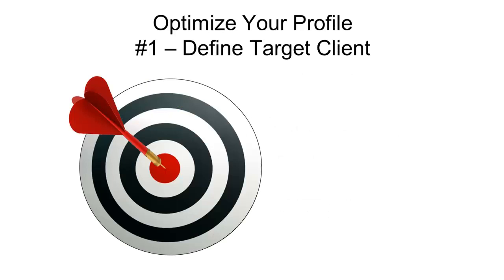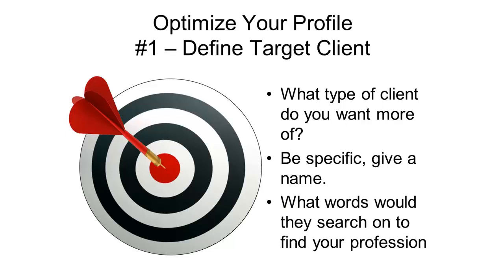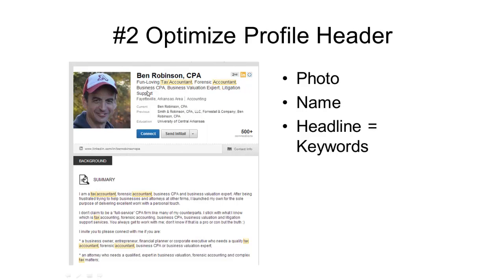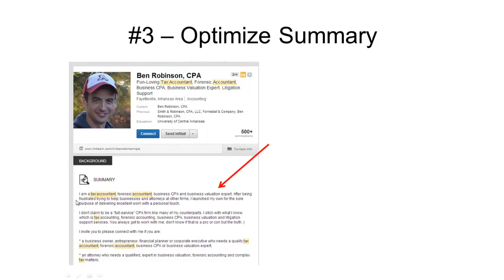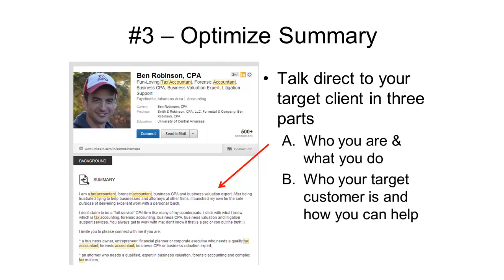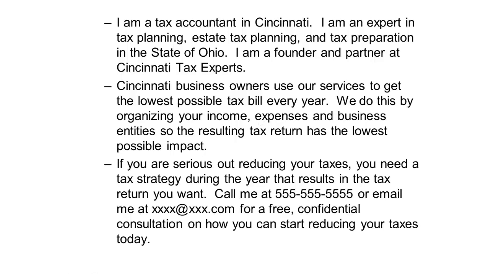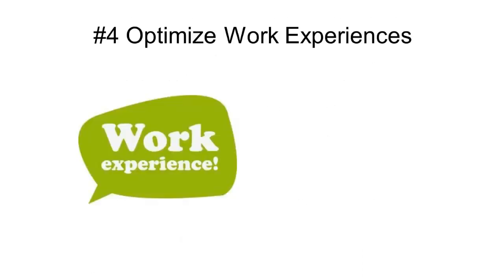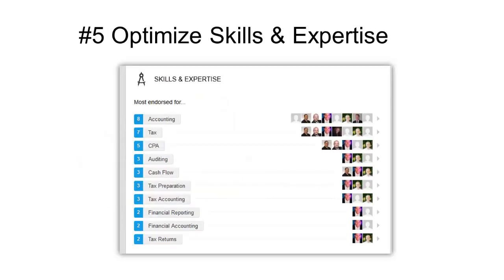LinkedIn Profile Tips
Learn how to optimize your LinkedIn Profile with LinkedIn Profile Tips.